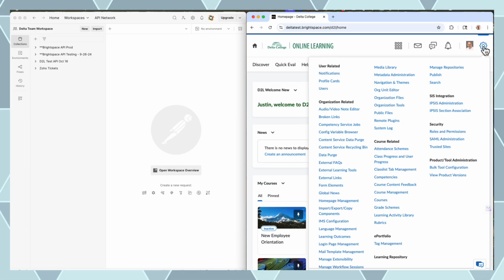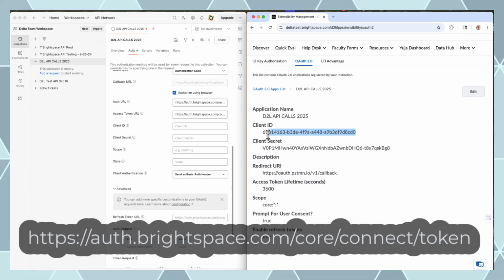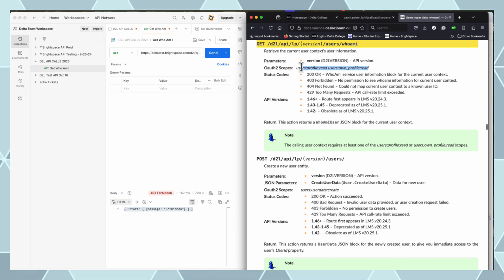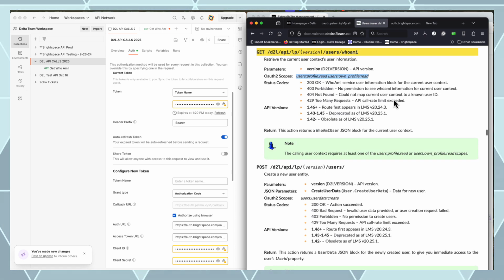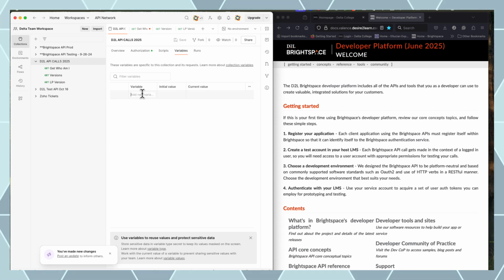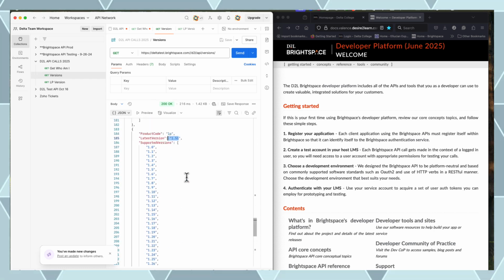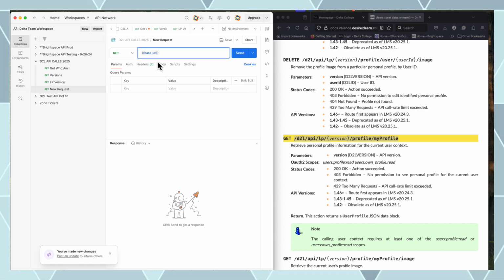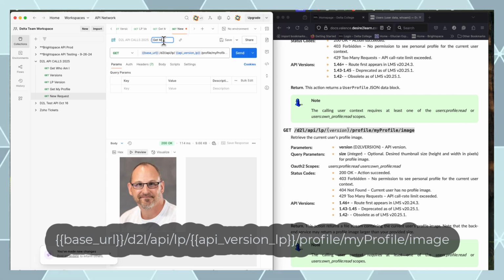MAC Postman Setup for D2L API Calls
Setup for us to run D2L Brightspace API Calls for Delta College.